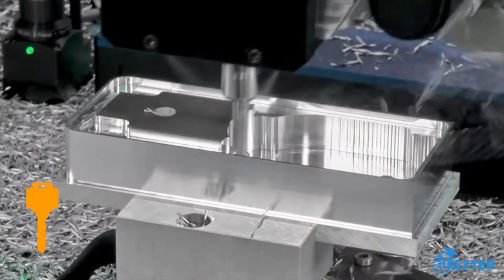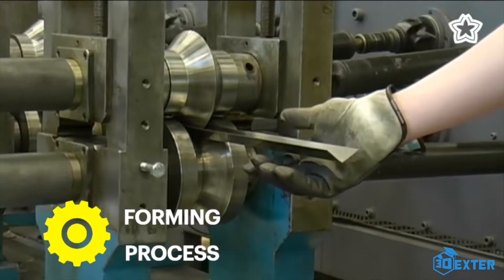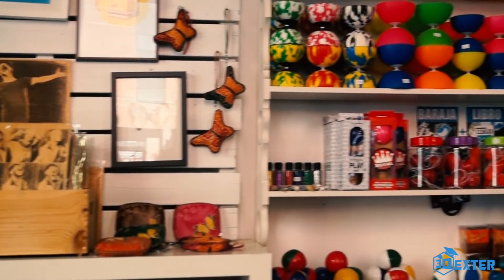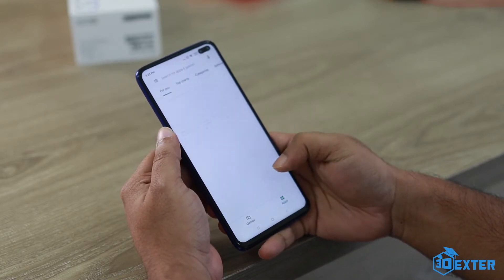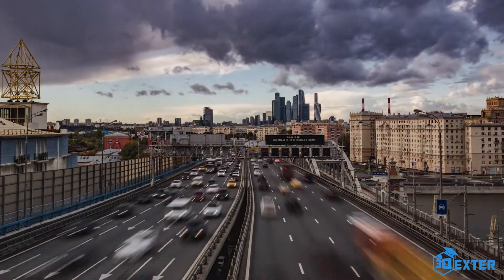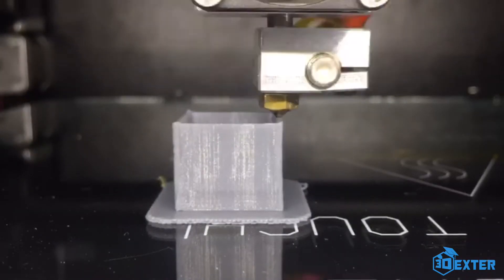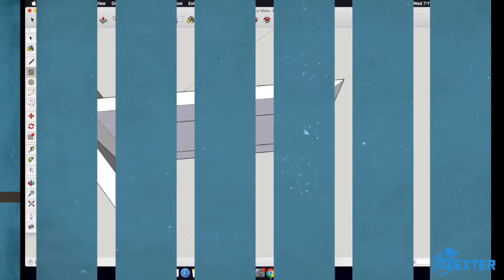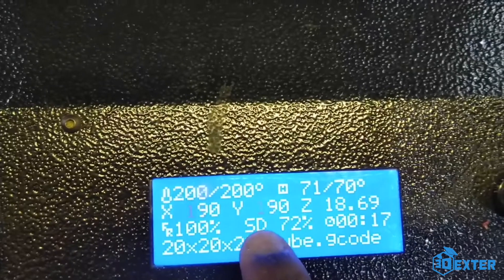Online Certified Course on 3D Printing - What is it all about?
Above is just a glimpse of what the 3D Printing course is all about.For more details you can register

About the Course:
3Dexter is one of the leading companies in providing 3DPrinting training to schools,colleges and professionals across India. 10,000+ students and professionals have been trained by 3Dexter Education in the past 3 years.
Unfortunately due to Covid Lockdown, people have not been able to access their institutions and further practice this futuristic skill.Hence looking at the current situation and the demand for learning 3DPrinting,3Dexter has brought it's certified course online for the first time ,to benefit as many as possible.
Who can enrol:
1. School Students
2. College Students
3. Professionals
4. Start-up and Business Enthusiasts.

We are trying to create a community of 3D Printing enthusiasts that are ready to uplift the industry in India. Join us now .